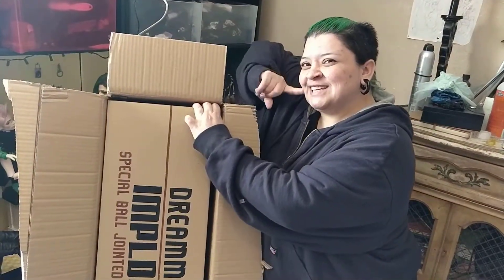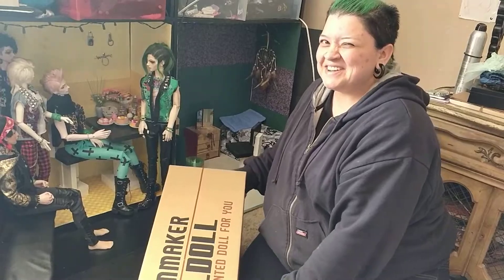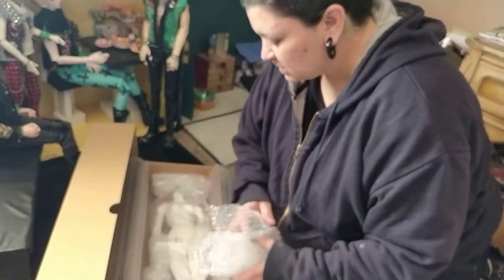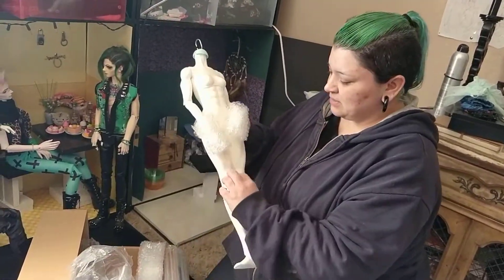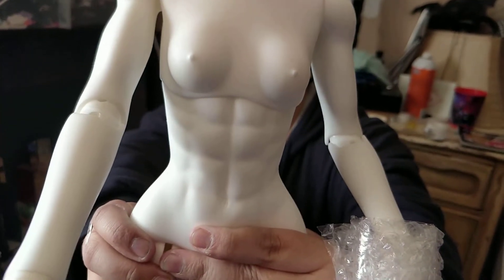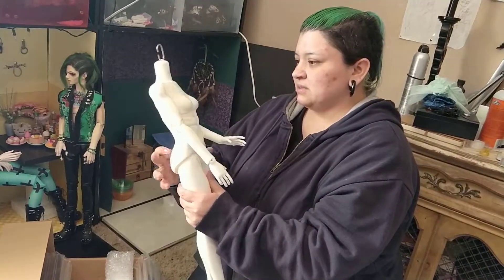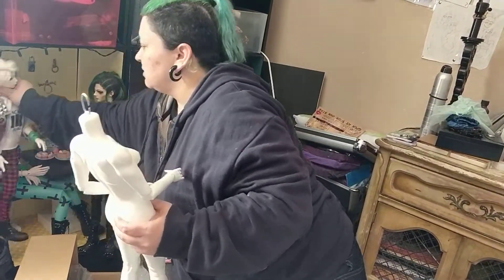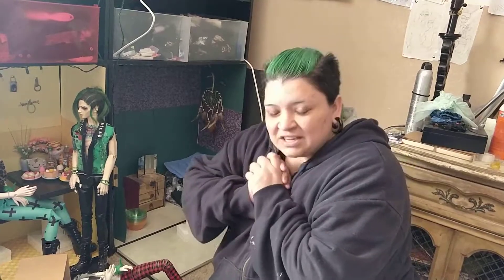IMPLDOLL 64CM FEMALE MUSCLE BODY UNBOXING!!!!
Unboxing muscle body for Miko